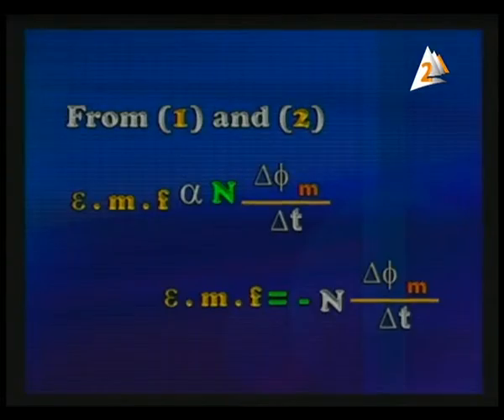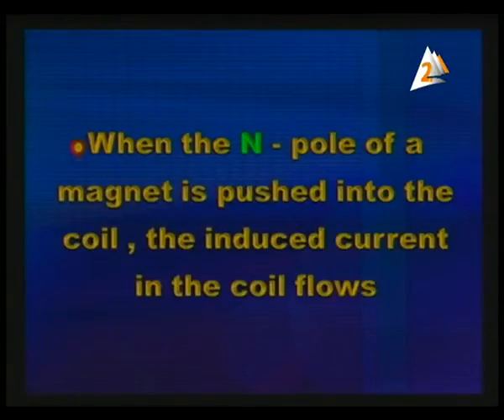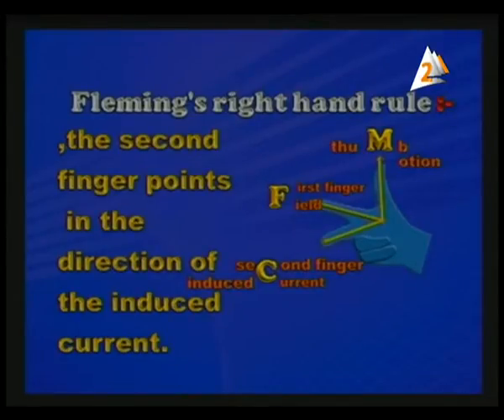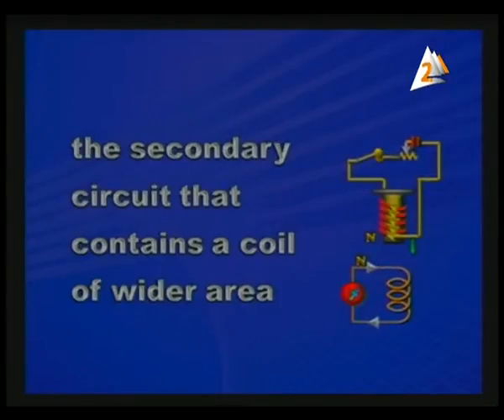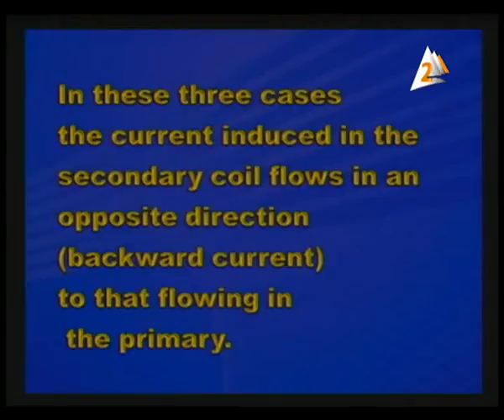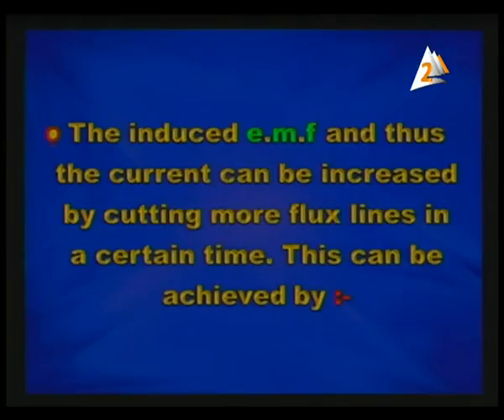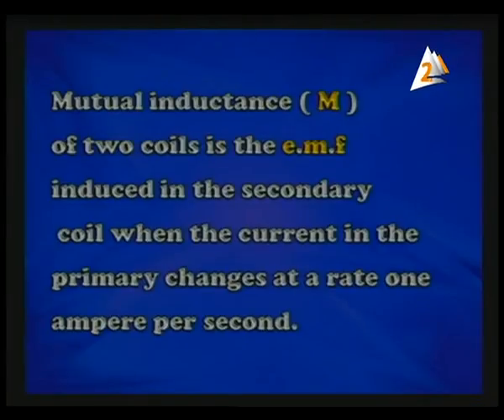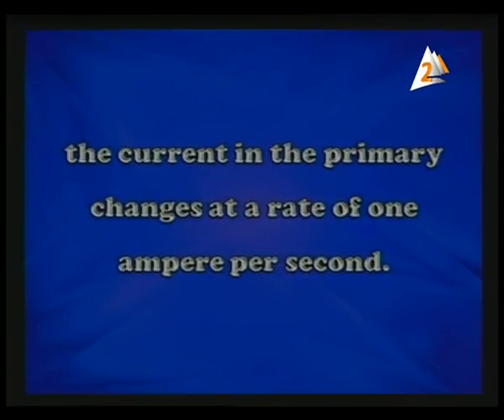07-12-2015 فيزياء لغات التليفزيون المصري Tv physics Egyptian